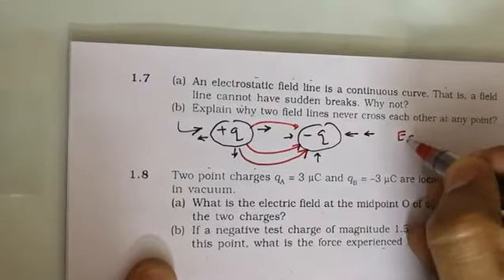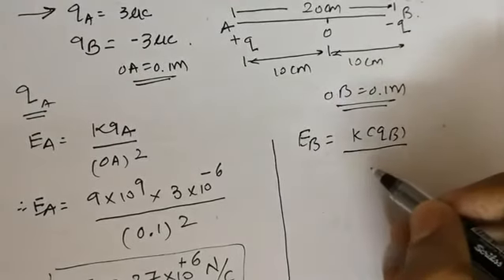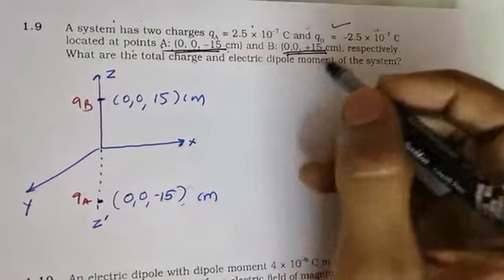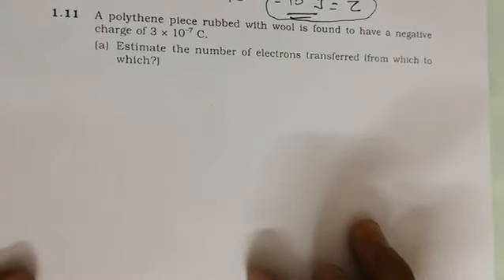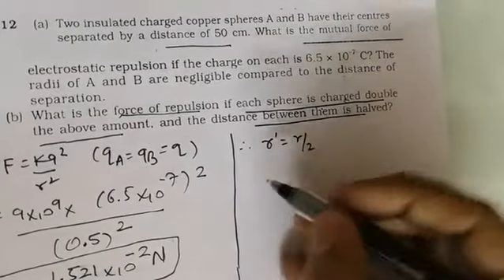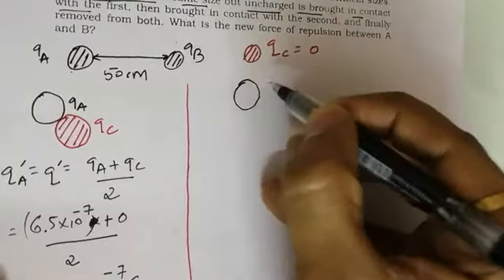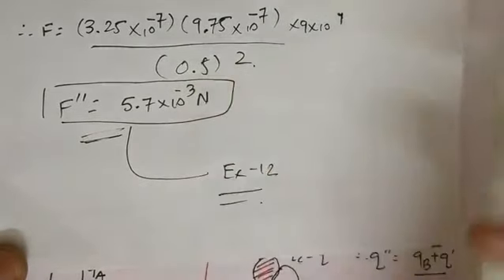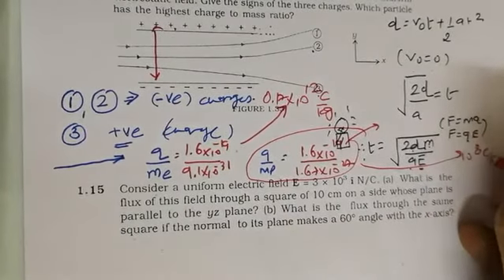12 E 1.3 examples 7 to 14